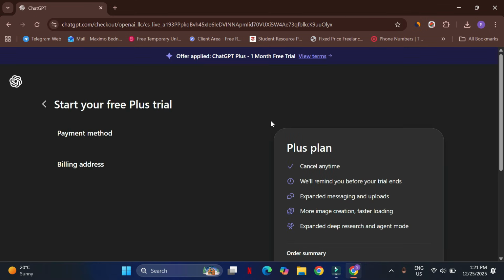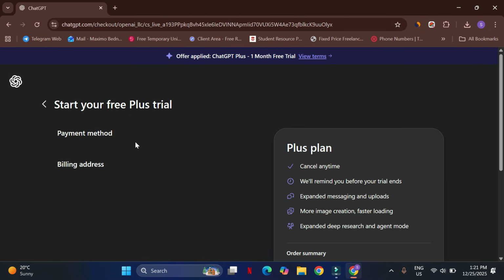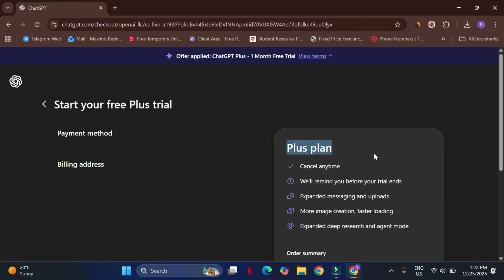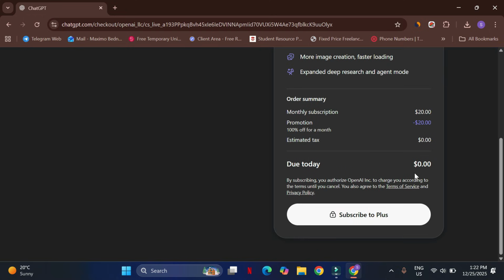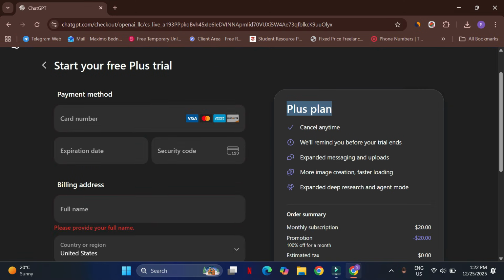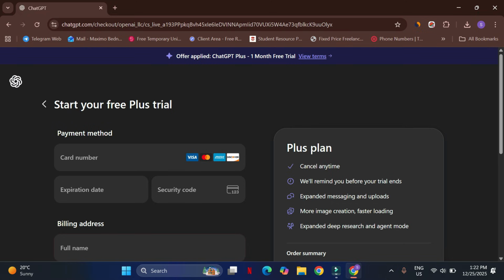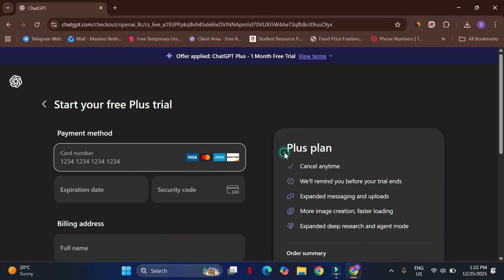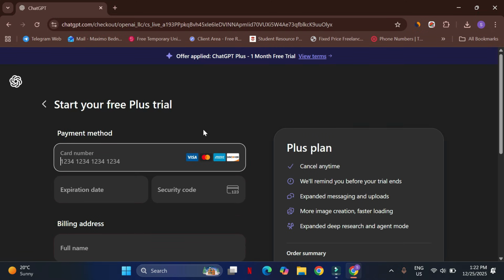How to Get ChatGPT PLUS for Free (2025-26)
In this video, I'm going to show you how to get free CHATGPT PLUS without any payment [Free of cost].